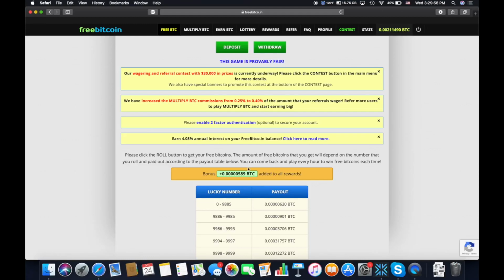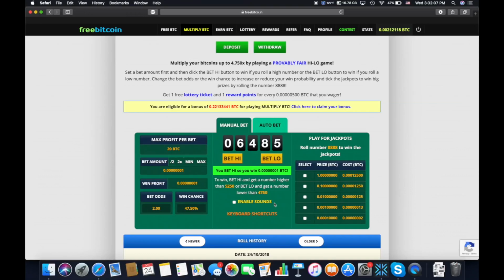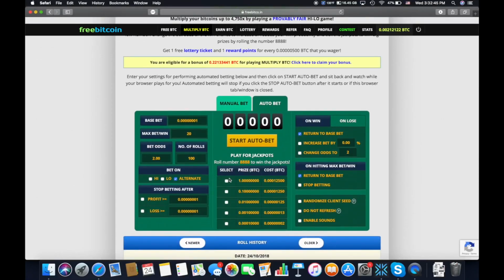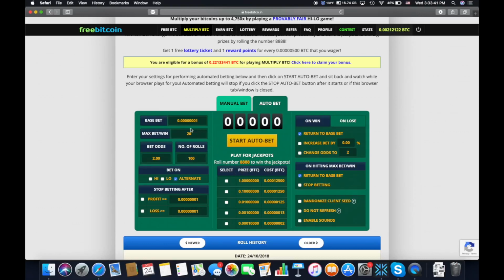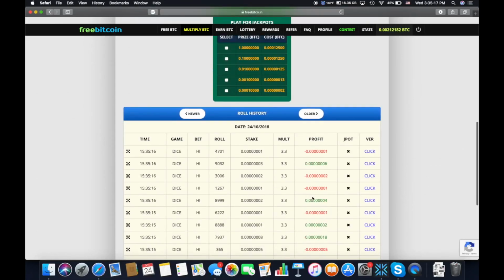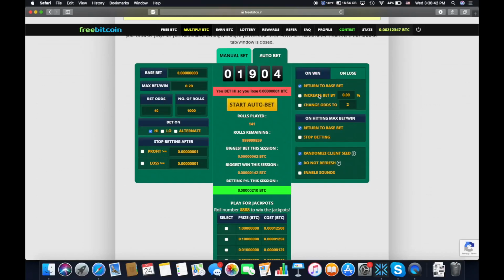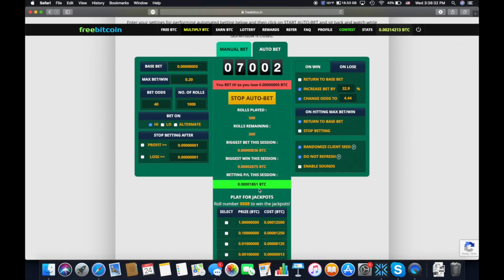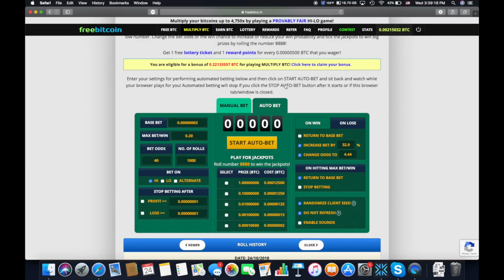Free Bitcoin Strategy 2019!